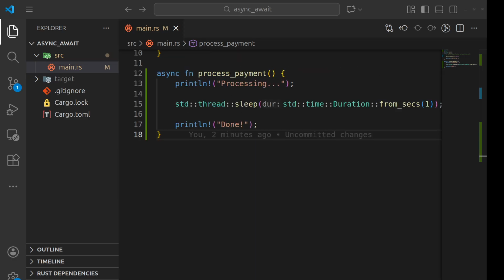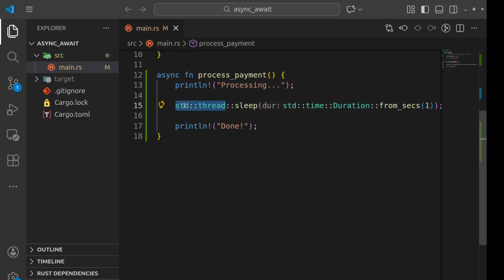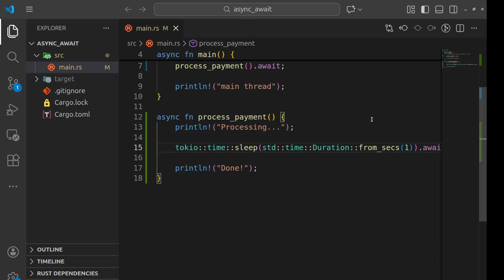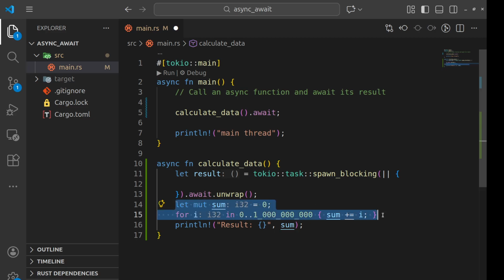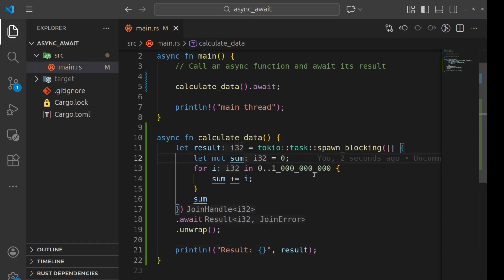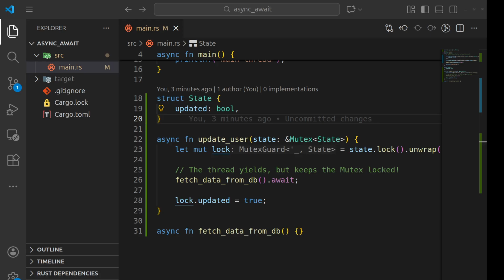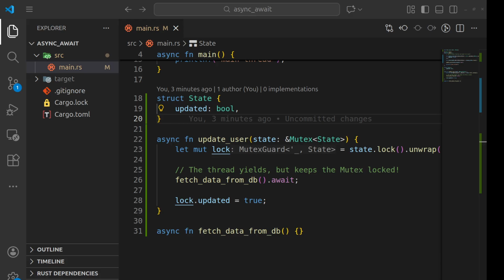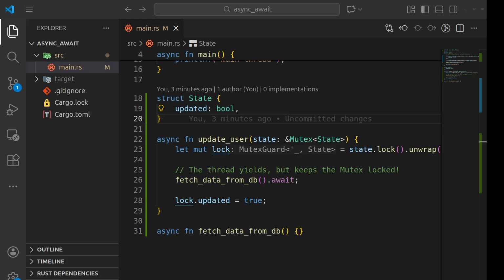Your Async Rust Is Slow — Here’s the Real Reason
Async Rust feels fast… until it suddenly isn’t.

In this debugging episode, we uncover the most common performance killer in async Rust: blocking inside async code.

You’ll learn:

Why std::thread::sleep inside async is dangerous

How CPU-heavy loops silently block the executor

The difference between std::sync::Mutex and tokio::sync::Mutex

How to detect blocking in a Tokio runtime

When to use spawn_blocking properly

Most developers think async automatically means non-blocking.

It doesn’t.

If you're using Tokio or writing async Rust in production, this mistake can destroy throughput without you realizing it.

This is a real-world debugging breakdown — not theory.

If you care about writing high-performance Rust that serious engineers respect, this one matters.